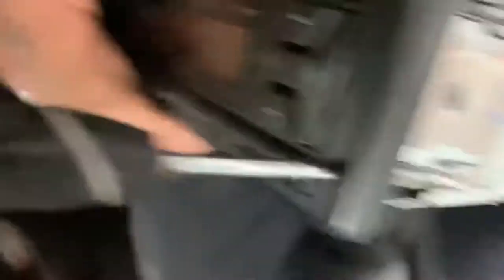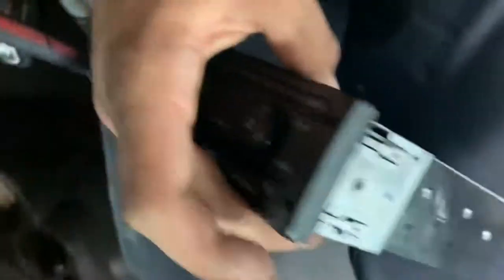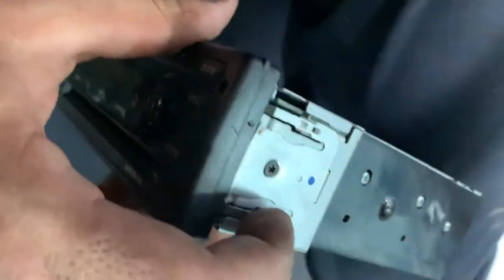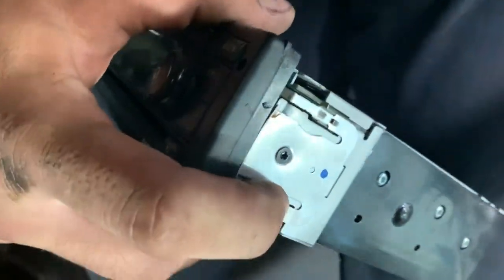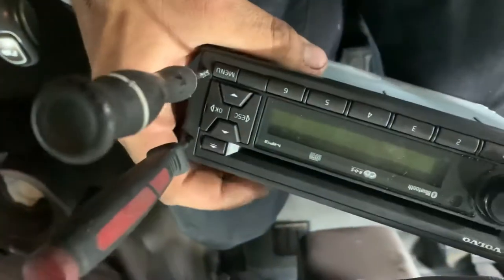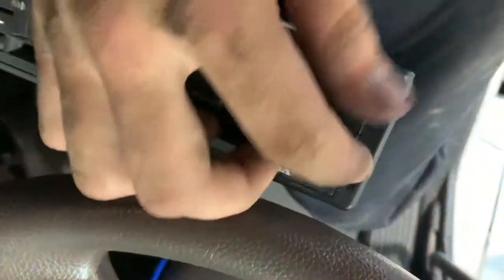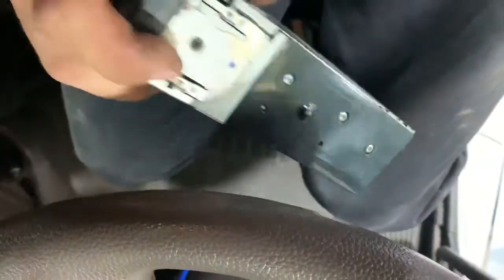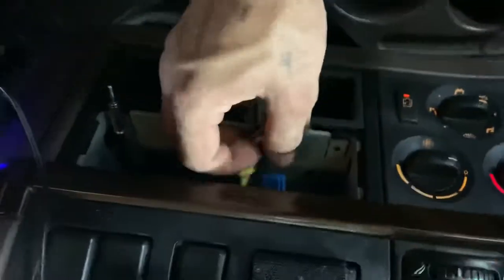Volvo VNL Truck Radio Removal